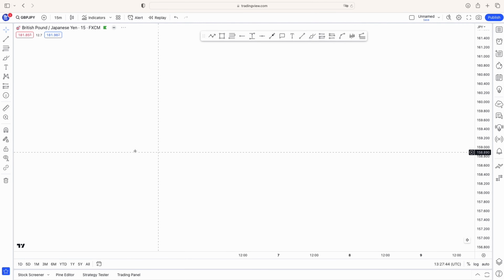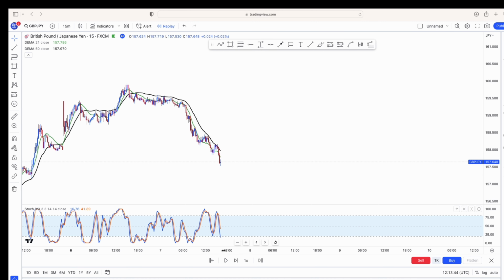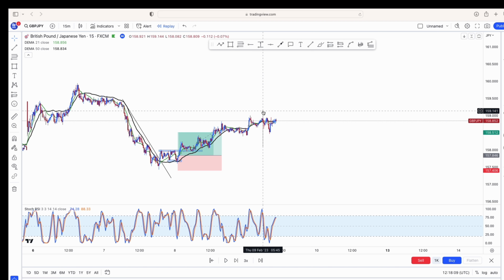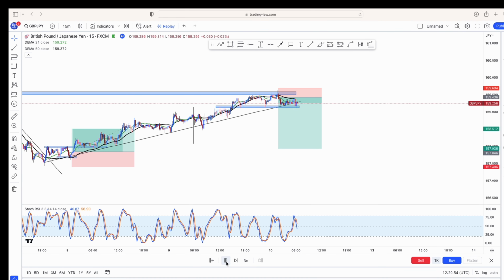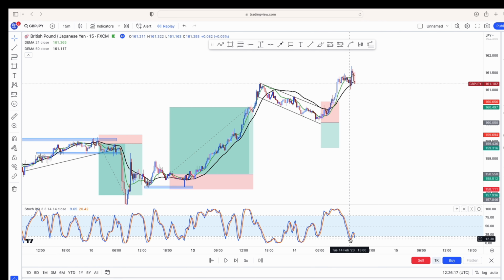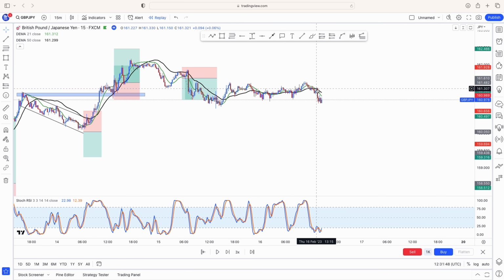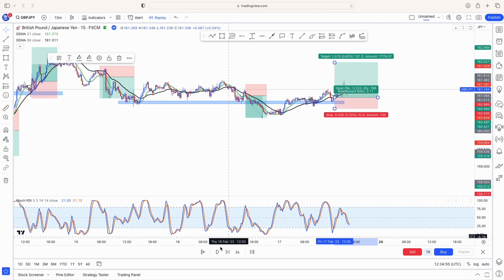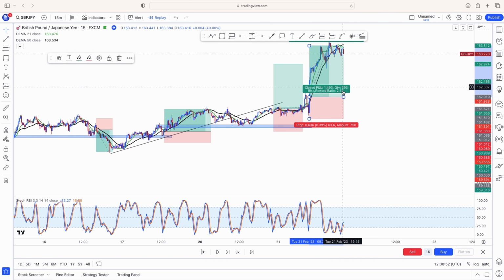PART 1|BEST TRADING STRATEGY FOR BEGINNERS +90% WINNING RATE.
Hey Fam!!! I hope you good, in today's video I will be sharing with you one of the strategies I use to day trade, this strategy is good.Please spend at least a month practicing it on demo account, only apply it on your real account once you are comfortable with the strategy.